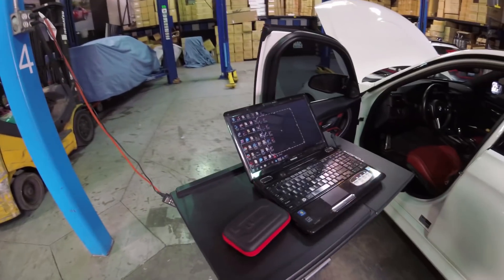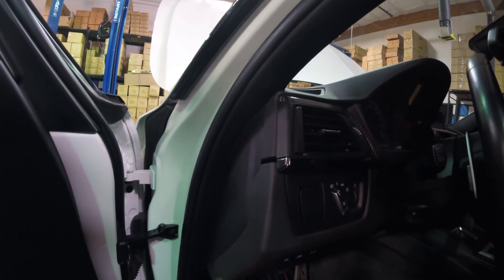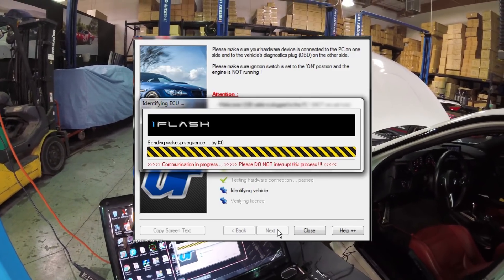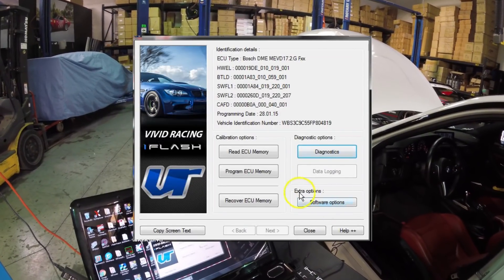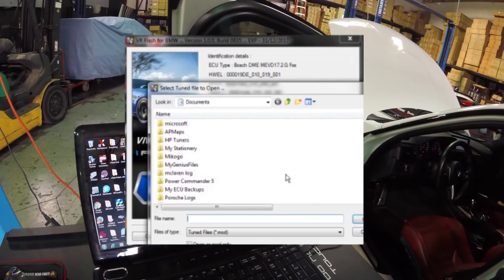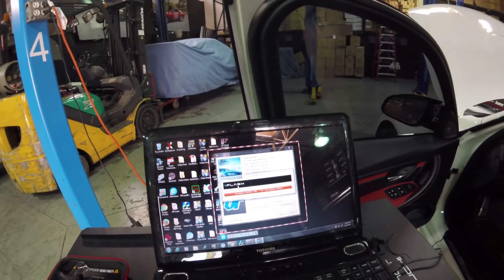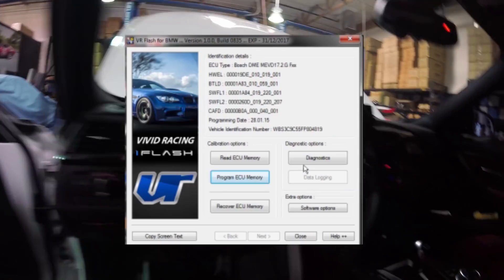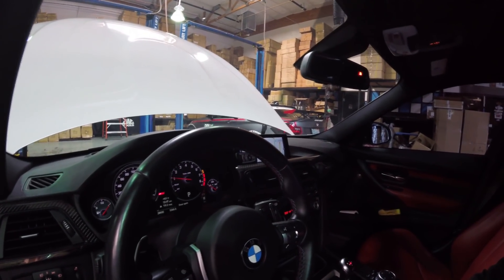How to Tune Your Own BMW F-Series ECU by VRTuned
VR Tuned can now flash all F-Series cars via the OBDII port without removing the ECU to be unlocked or bench flashed.  What makes this different from others is that it is an end user cable.  We can ship these cables to ANY customers worldwide so they can flash between their tuned and original file at their convenience.  Flash in your garage, at the track, etc.  This is a tutorial showing how to ID and then write your new ECU flash file from VR Tuned.

F-Series flashing works for all BMW MEVD17 ECU that are featured on cars like the BMW M4, BMW M3, BMW M5, BMW M6, BMW M2, BMW M235i, BMW 40i series, BMW i8, and many more.